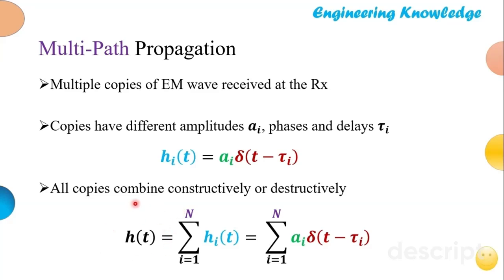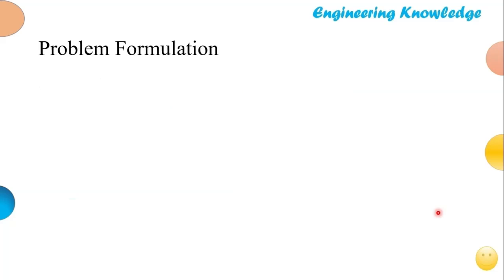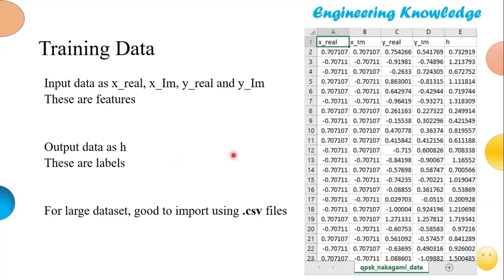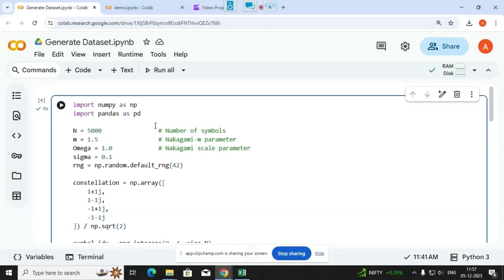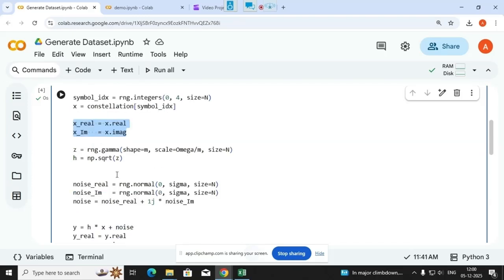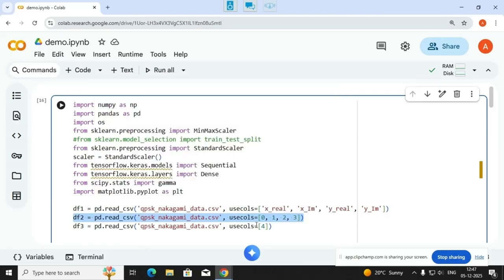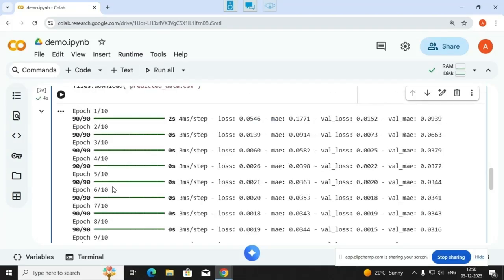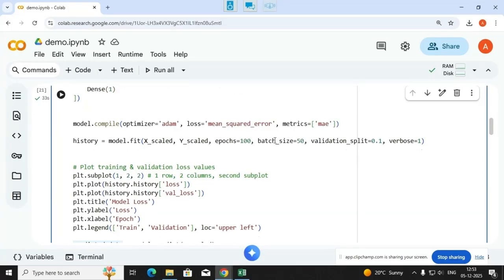17 Channel Estimation Using Deep Learning in Python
This lecture Implements Channel Estimation Using Deep Learning in Python
Wirless Data Set Generation in Python is Illustrated
Deep Neural Network is trained for channel estimation